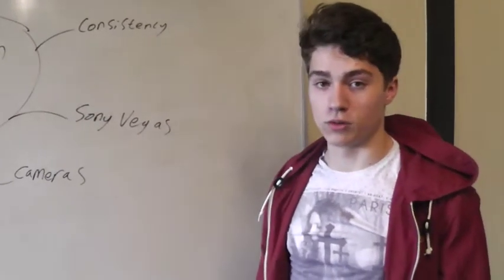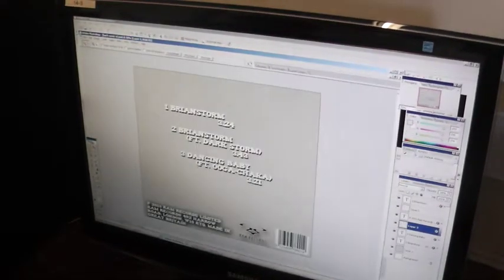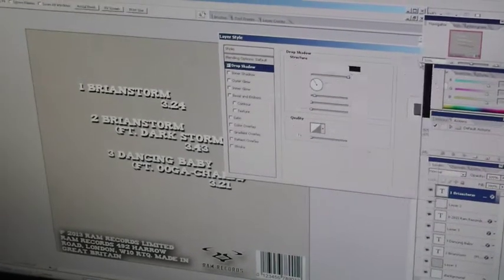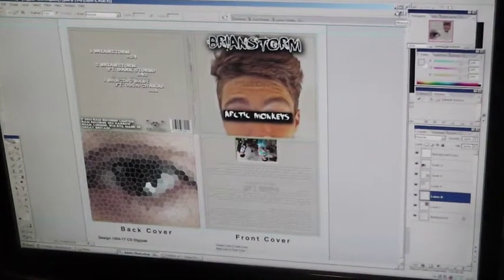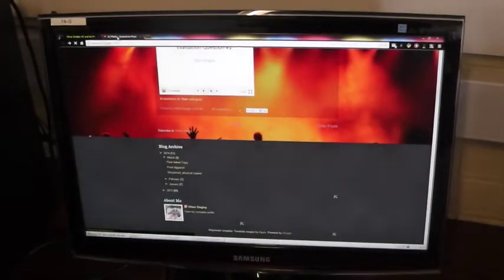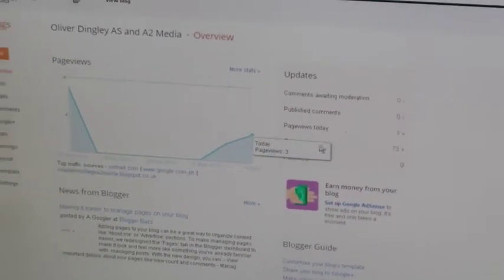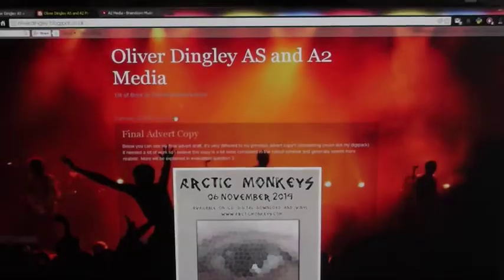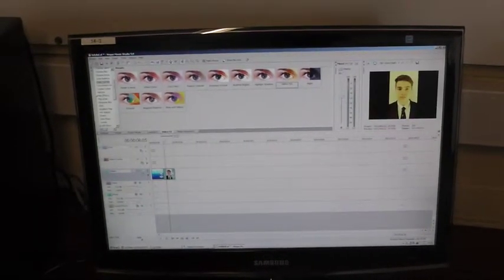Evaluation Q4 Oliver Dingley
Oliver takes us through some of the digital technology used in the creation of his coursework.